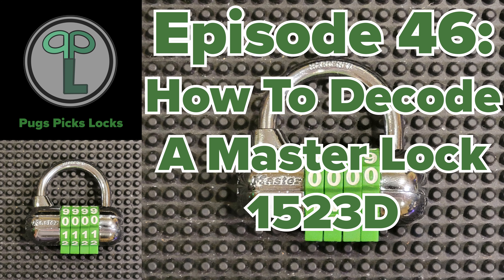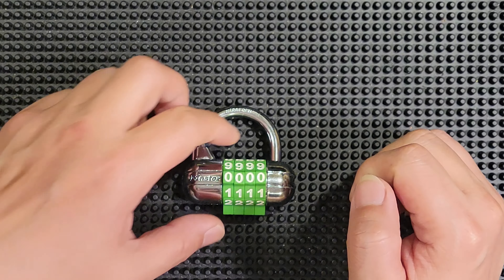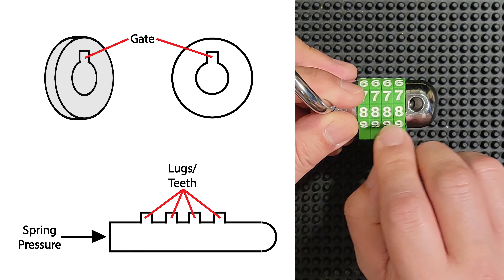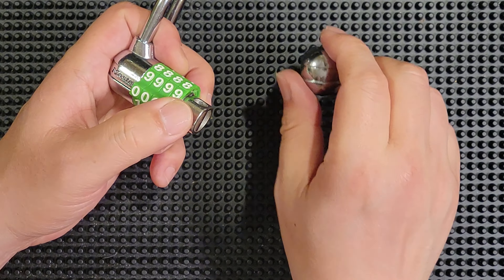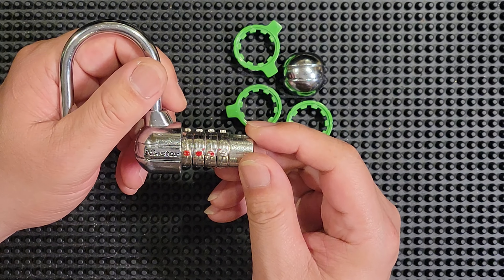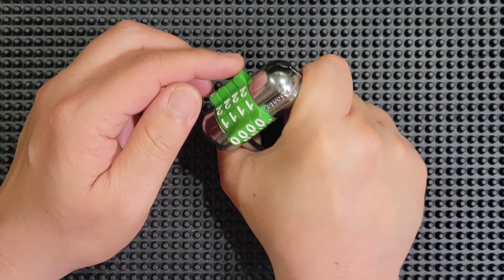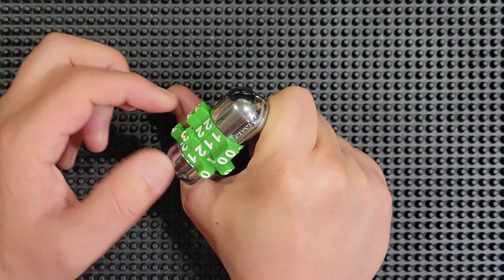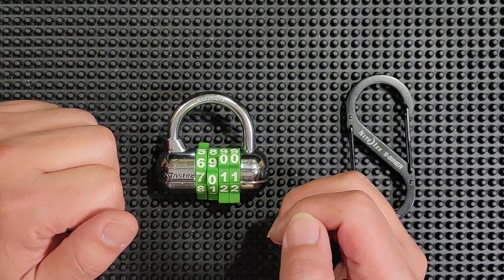Ep46: How To Decode A Master Lock 1523D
This episode is a demonstration of how to decode the Master Lock 1523D.

Lock:
Master Lock - 1523D